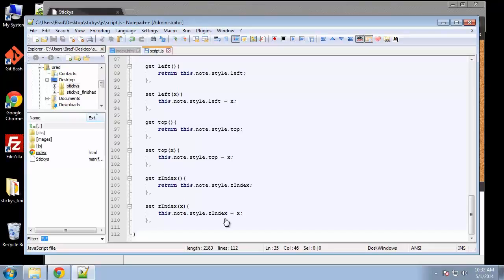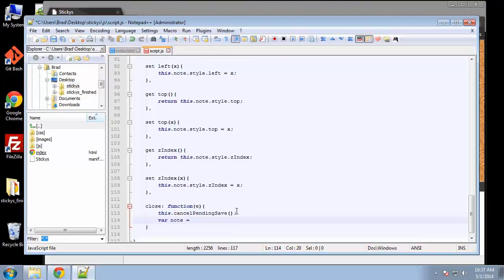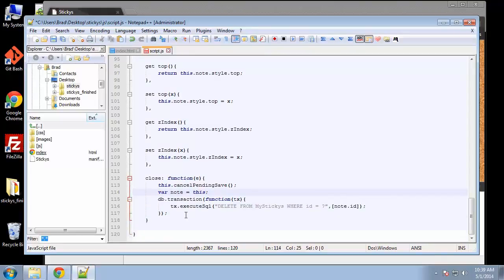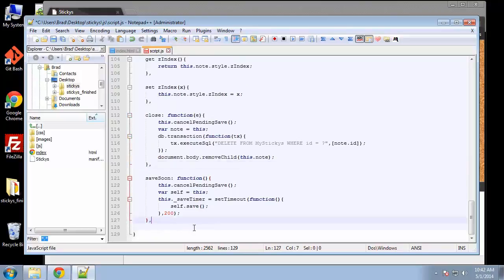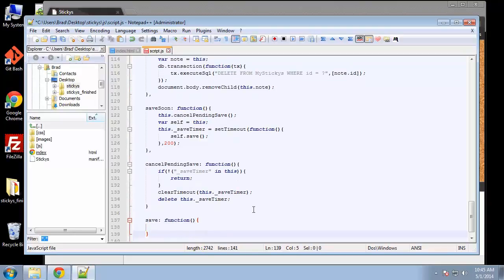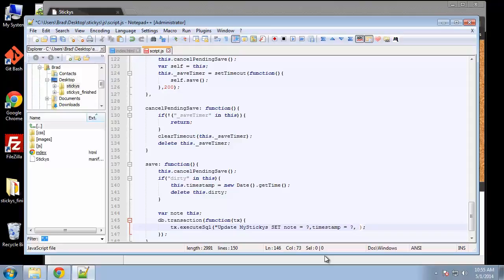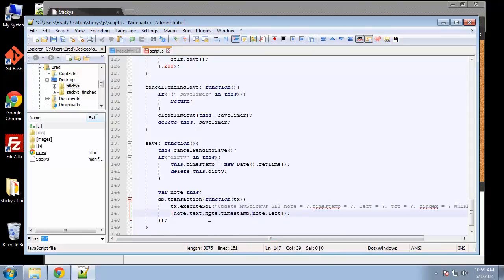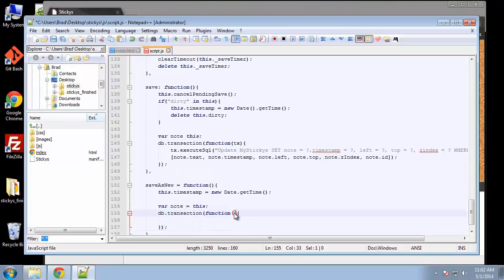Projects in HTML5 – Chapter 28 – Drag and Drop Functions Par.mp4